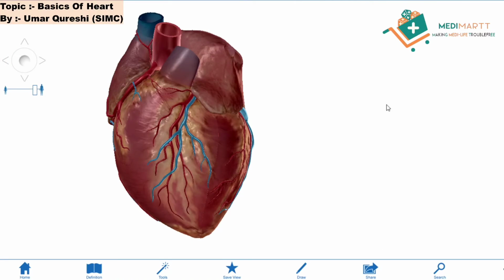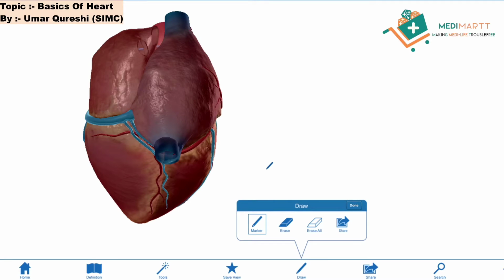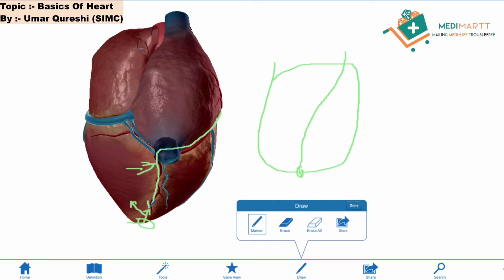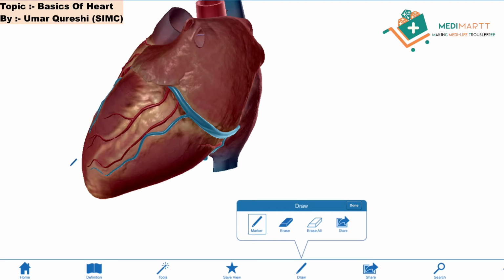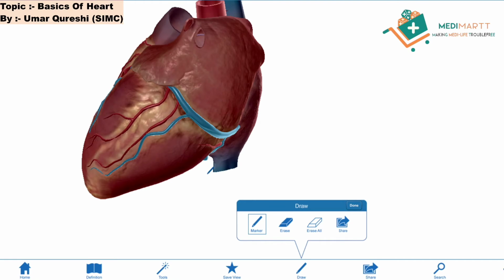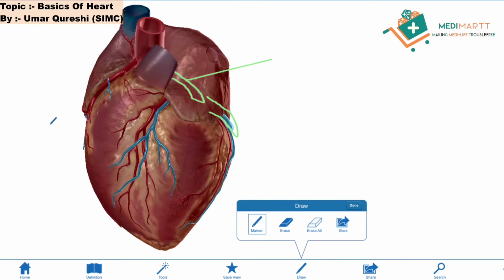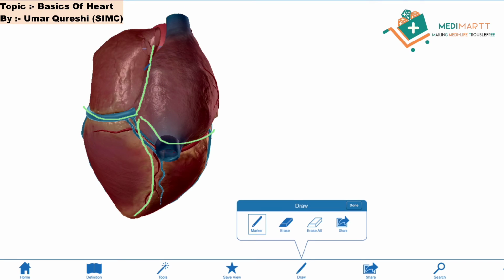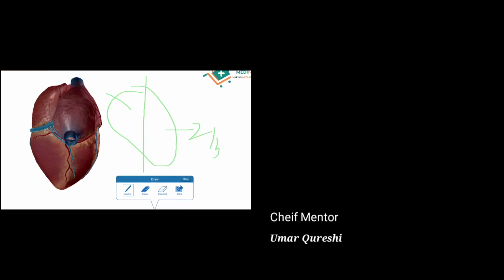Basics of Heart 11 | Anatomy 1st Year | Medimartt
This video is a continuation of the previous Series of Basics of Heart and in this we have explained it properly and this is the 11th Video on the basics of Heart
Reference of this video is from A K Dutta  Human anatomy book.

We cover topics of Anatomy 1st Year MBBS.